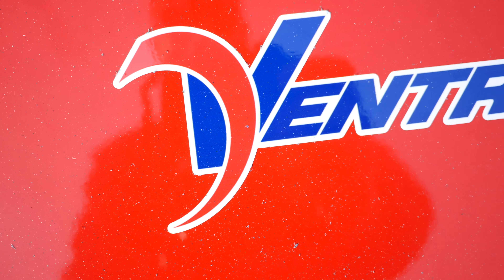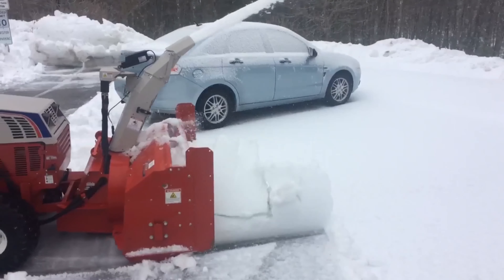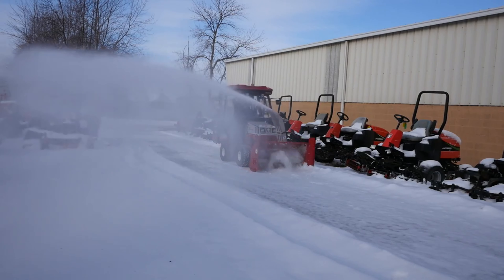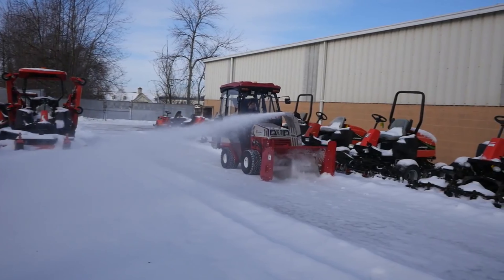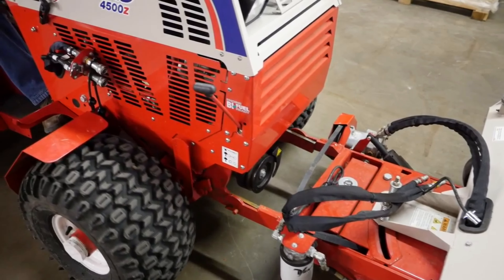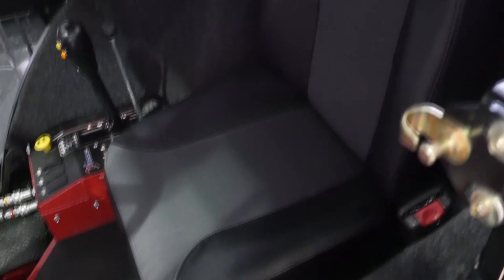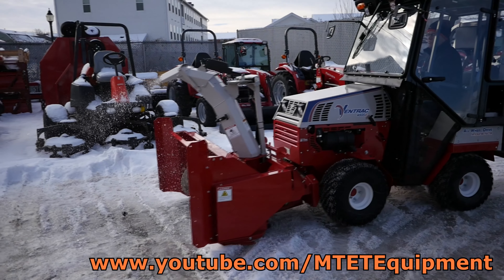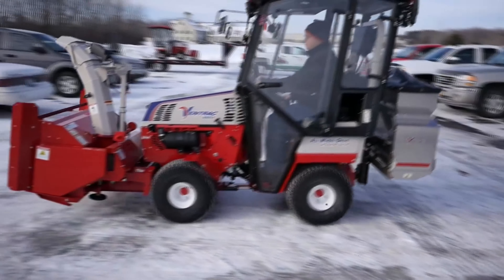Ventrac KX523 Snow Blower 4K Overview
In our latest 4K product spotlight, we highlight Ventrac's KX523 Snow Blower!  Clear sidewalks, parking lots, and roads with ease with this powerful winter snow removal solution.